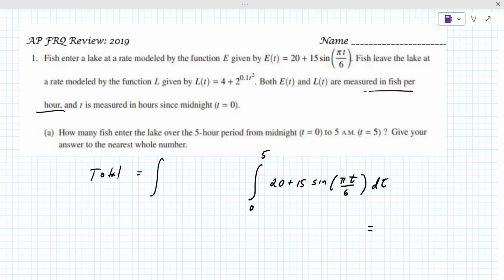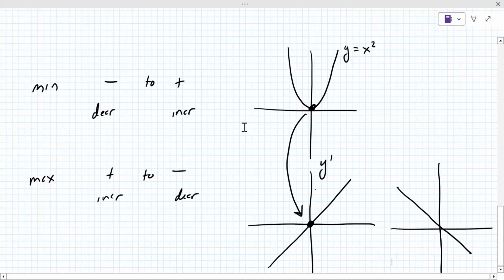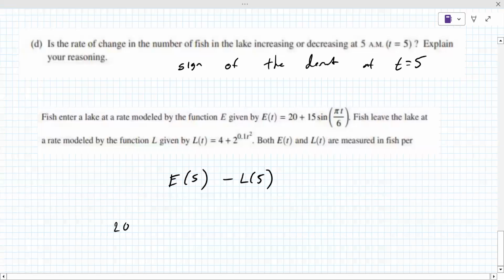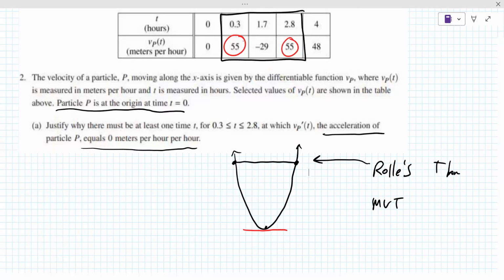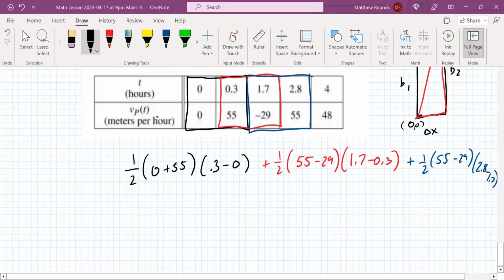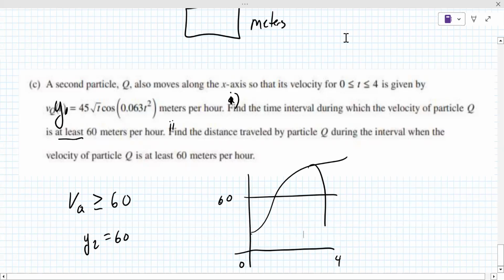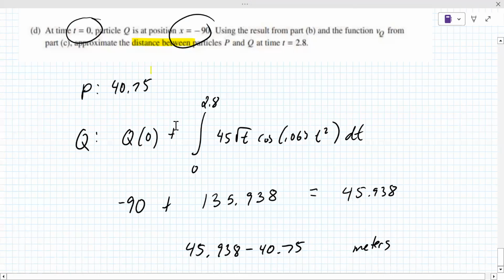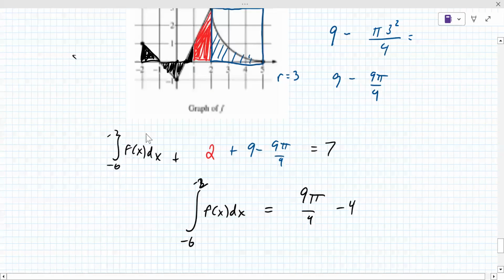High School AP Calculus Lesson [2023-04-23 at 9pm MST Mansi S]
This lesson covered topics in AP Calculus including a review of free response questions on derivatives and integrals.